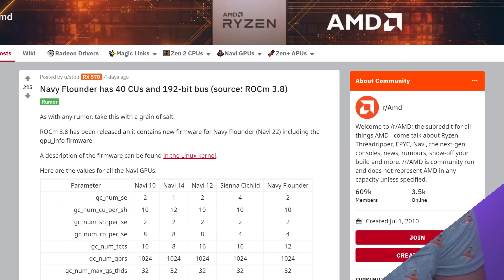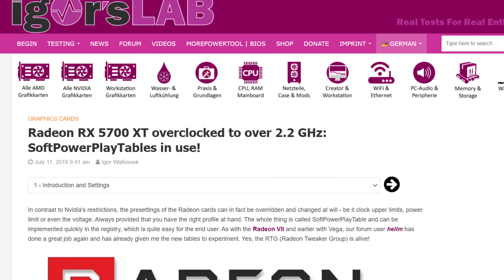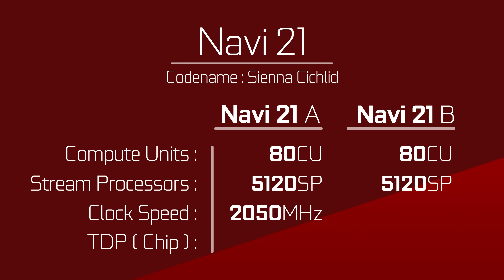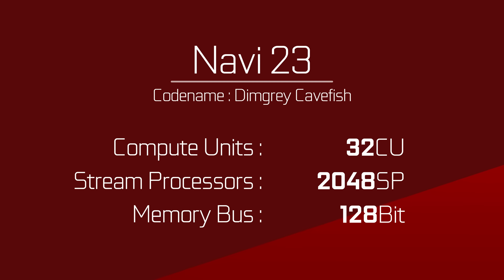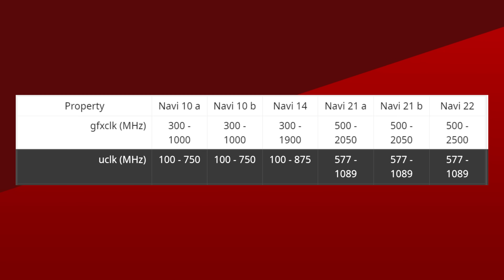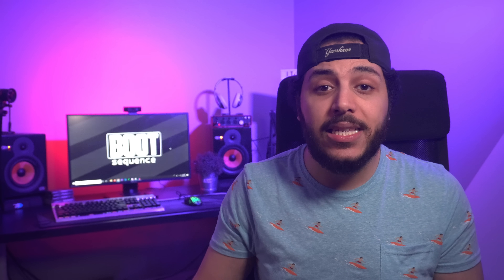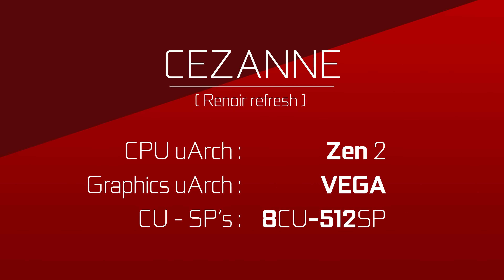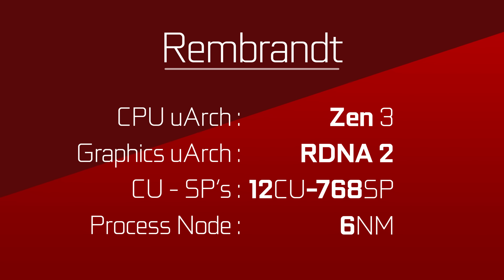AMD RX 6000 Clock Speeds and Specs LEAKED!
Let’s get started with AMD and wow is it an insane weekend. So, in the last video, we talked about a post on Reddit where someone found some specs for the next generation of AMD GPUs. At the time, all we had were the CU count and bus width for Navy flounder. Well, that same user decided to dig in deeper, but this time through the MacOS 11 beta code. In that update, he found the power play tables for 3 of AMD’s Navi 2X GPU’s and even some information about a Navi 3X GPU. Now a powerplay table doesn’t give us the whole story, but it does give us some clocks. And if Navi 10 is of any indication, the clocks are likely to be close to the maximums. If not, well, power-play table mods have been pretty successful in Navi 10.

Anyways, Let’s dig into the findings! We’ll start with Navi 21, the big boi. The chip apparently comes in 2 variants dubbed Navi 21A and Navi 21B. In terms of specs, we got the usual 80 compute units for 5120 stream processors, and for clock speeds, Navi 21 A appears to have a max boost of 2050 Mhz while sipping a meager 200W, and Navi B has a max of 2200Mhz at 238W.

Dropping down to another chip we have Navi 22. This is the one called Navy Flounder. While it has a considerably lower CU count at 40 compute units or 2560 stream processors it has the fastest clock setting in the frequency stable at 2500Mhz. That’s pretty insane. And it does so at 170W.
TODAY'S DOSE OF TECH NEWS SOURCES
About Boot Sequence:
Snows and the rest of the Boot Sequence team are here to bring you the latest breaking Tech News. Featuring the latest tech, product launches, trends rumors and more. Boot Sequence is your destination to stay in the know.